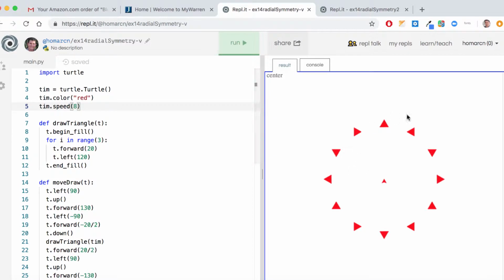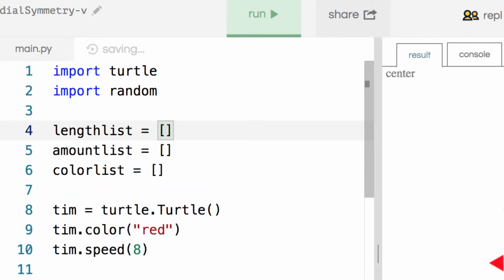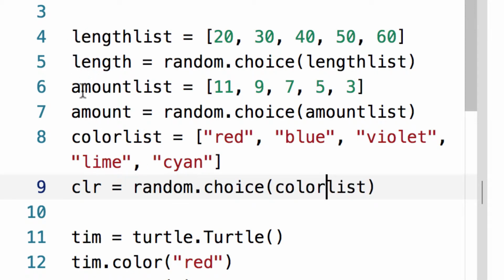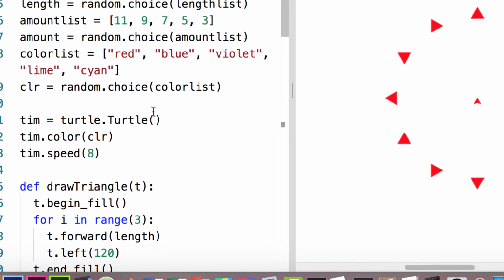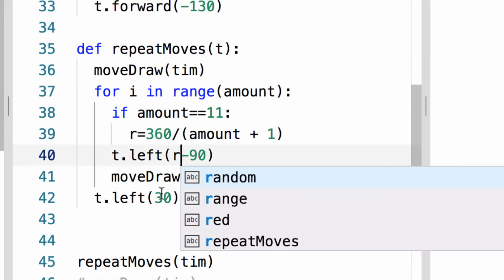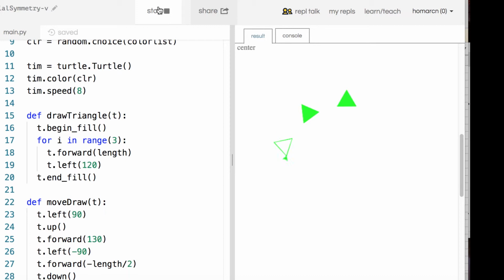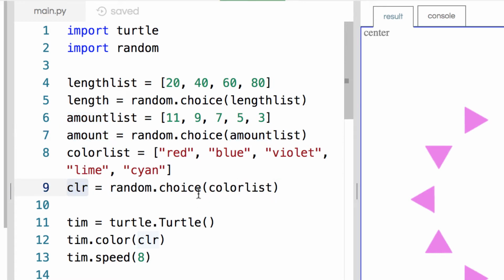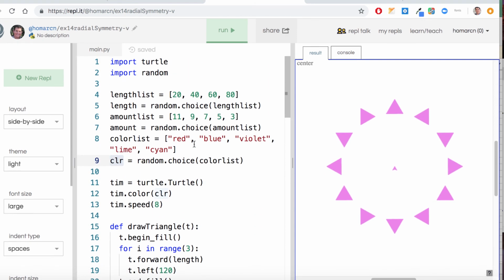csc121-ex14radialSymmetry_pt3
Creating the variables for random.choice option from a list that supplies random length, amount and color attributes for triangles.